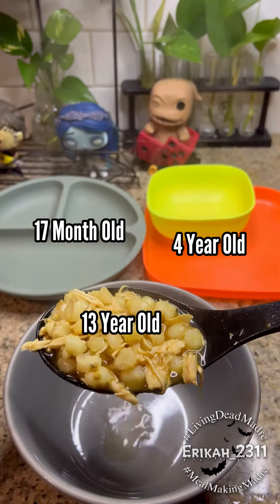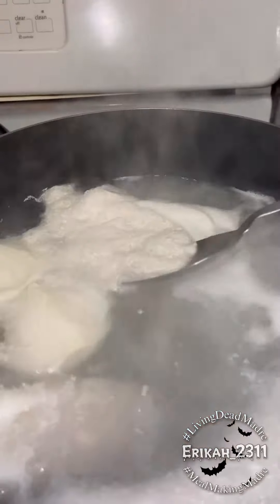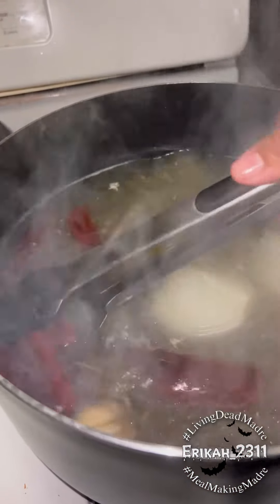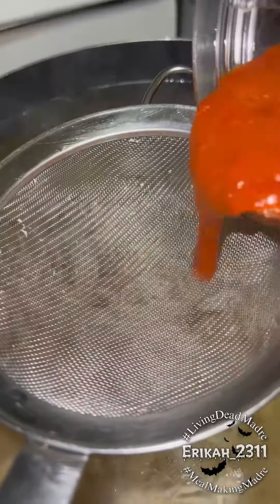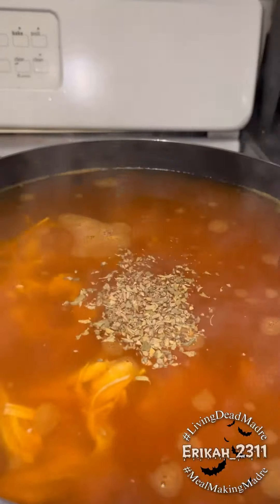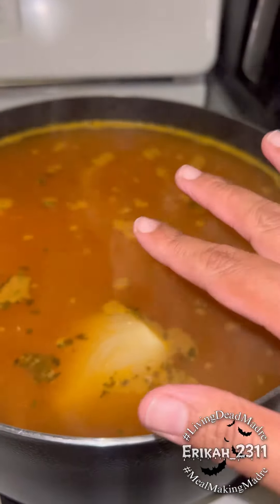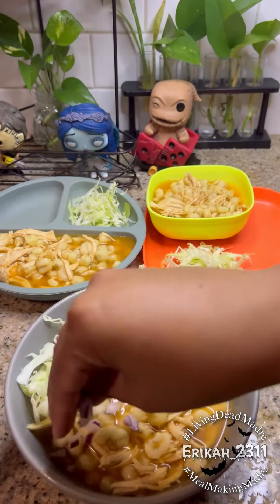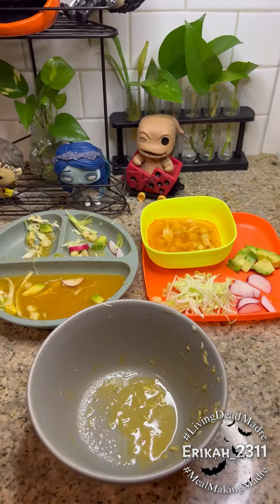Dinner For My Kids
Pozole is one of our favorites, specially when it’s cold or rainy outside. I always thought that making posole was a bit harder, but it turns out to be easier than I thought😅 So deliciousand comforting MomLife LifeWithKids ￼￼